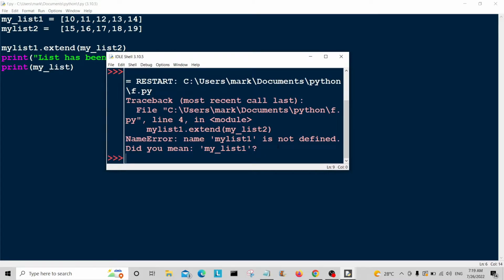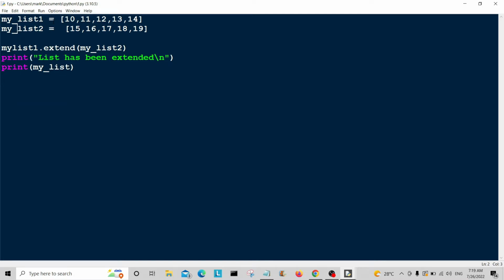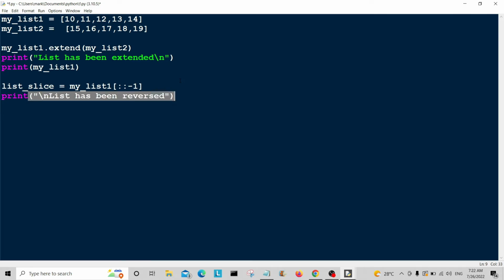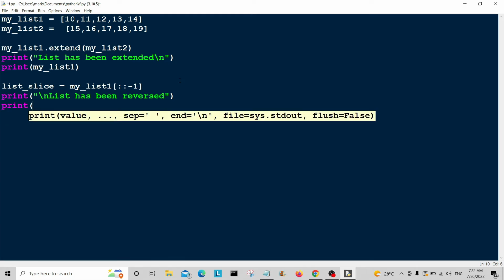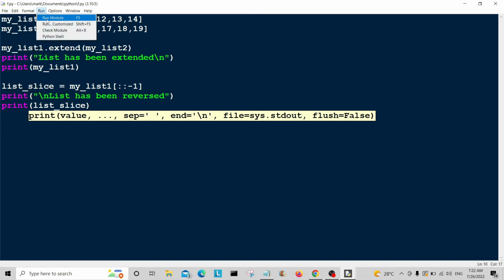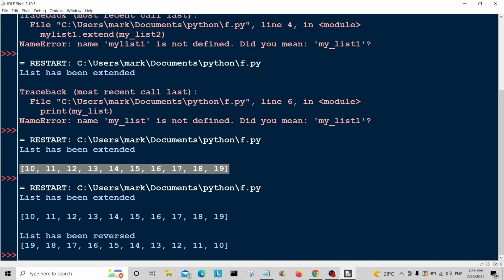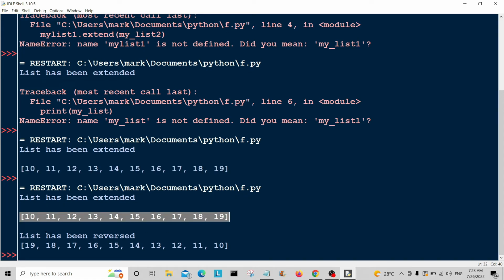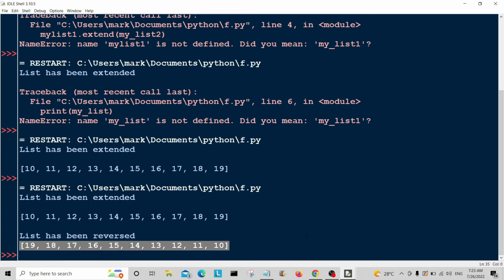Beginner Python Dictionary Slice Method Tutorial 2022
Slice Method, List Reverse & Python Dictionary Code Example Tutorial For Beginners 2022.